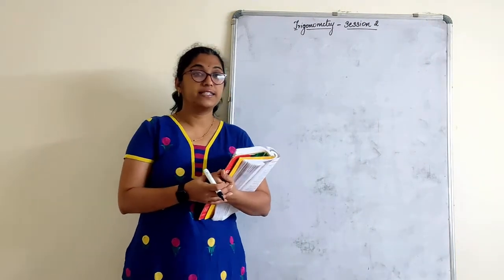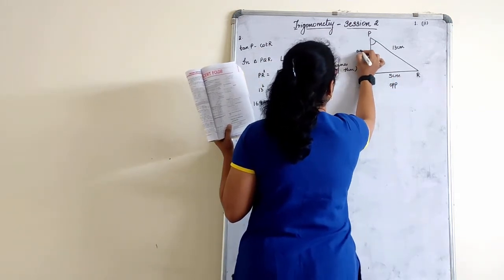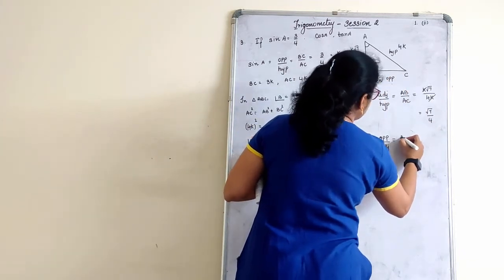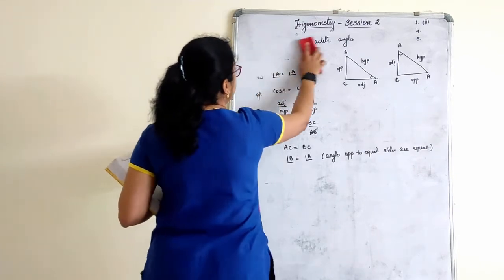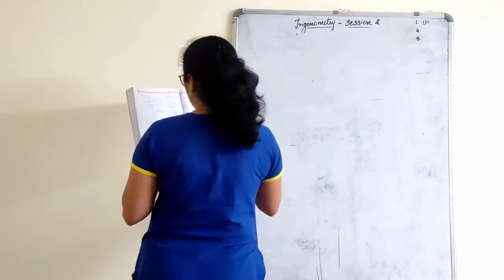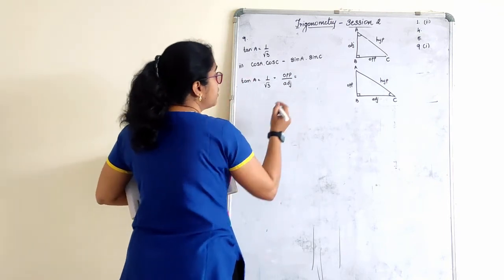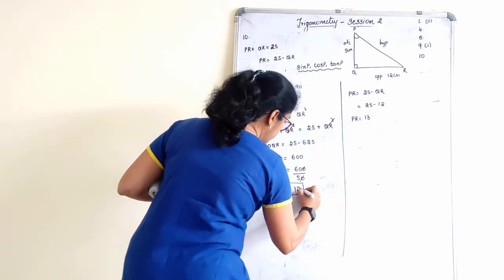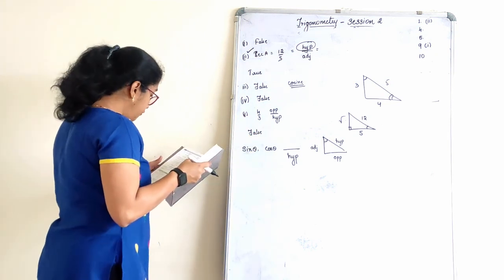Std X Trignometry Session 02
Std X Trignometry Session 02 by Raksha Kamath